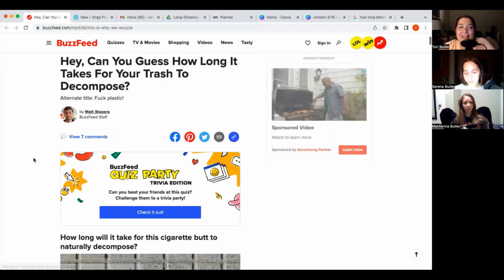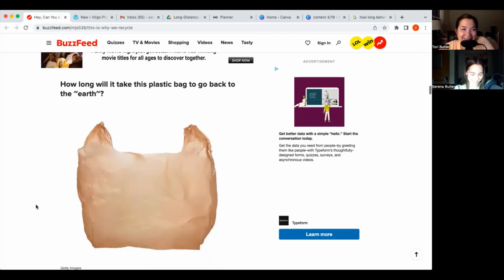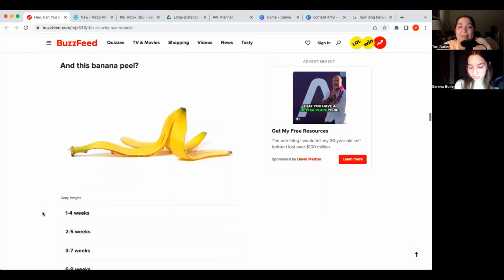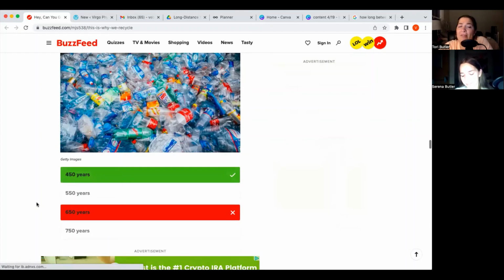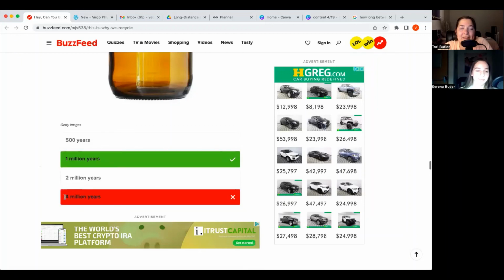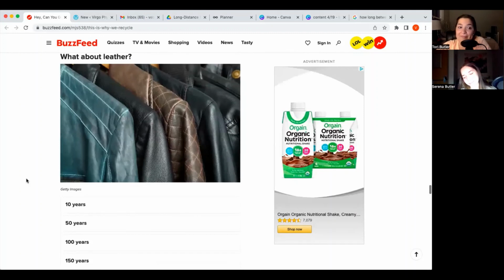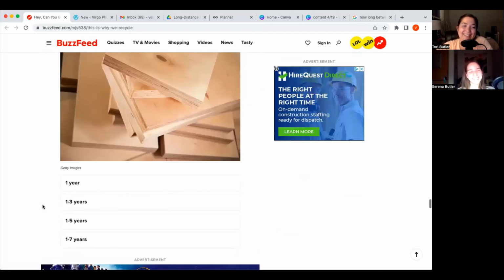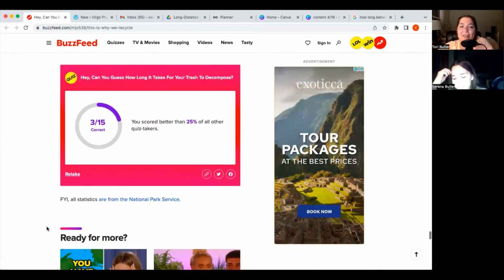Ep.20: Easy Ways to be ECO-FRIENDLY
This week, we get to talk about all the ways we try to be more environmentally friendly. From reusable coffee pods, thrifting, going vegan (or flexitarian), and debating on if reusable toilet paper and diapers are worth it. If everyone changed their lifestyle a little bit, then that combined effort would have many positive effects on the world!

Follow the pod! TikTok: longdistancesisters3
Follow Tori @thevirgo_PT on IG and TikTok
Follow MacKenna @disneysafarigirl on IG and TikTok

Listen to this episode on Apple, Google, Breaker, Stitcher, Anchor, and Spotify Podcasts